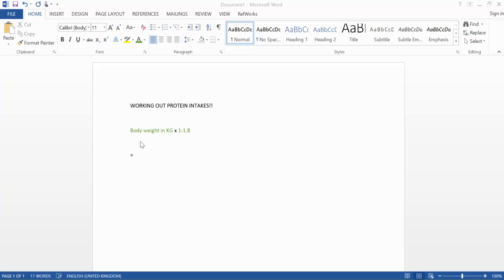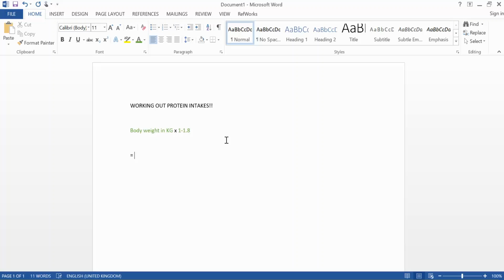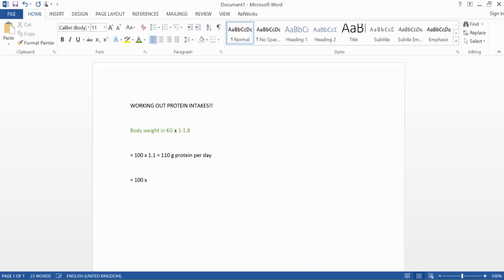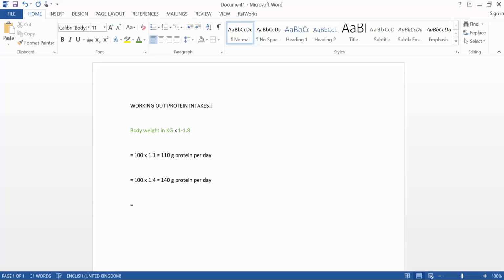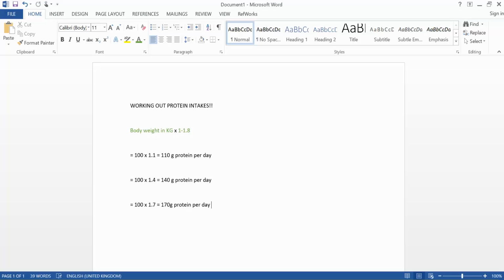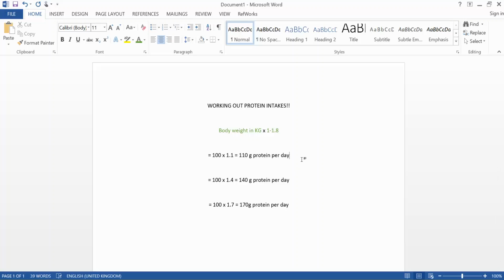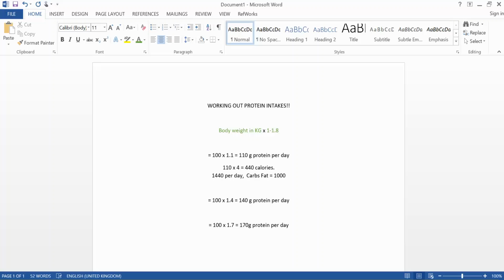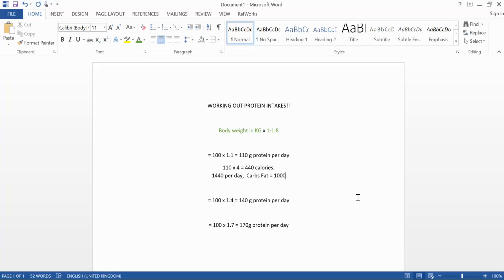How to Work out Daily Protein Intakes